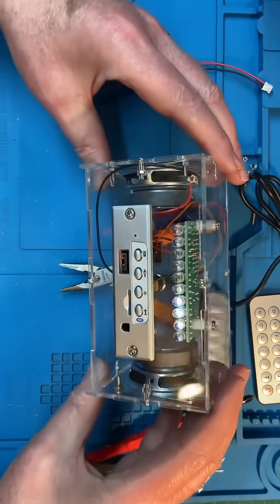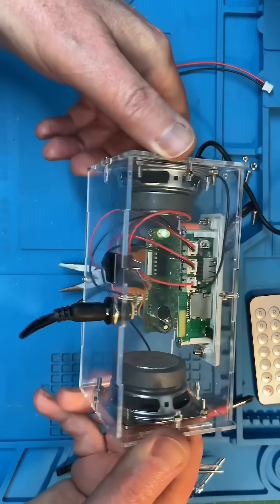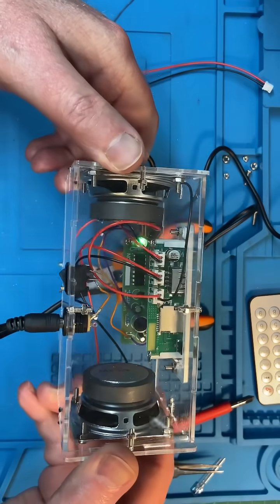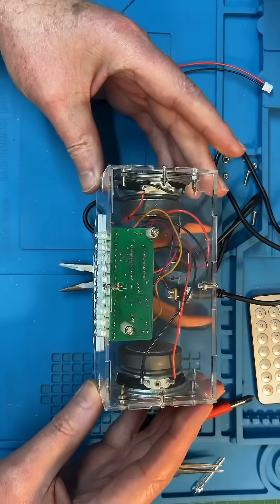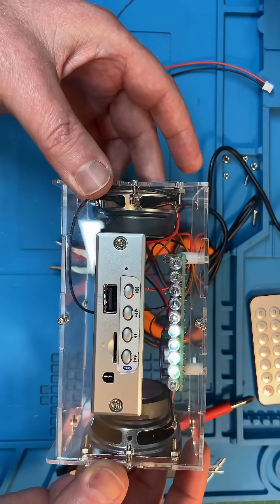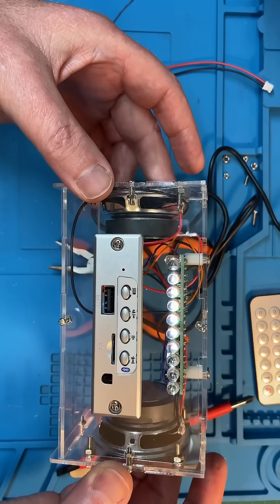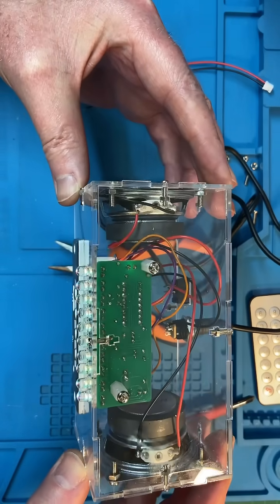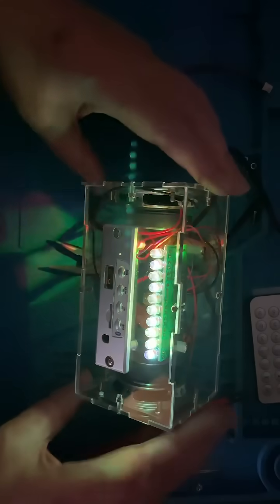DIY Bluetooth Speaker with RGB Sound-to-Light ✨🔊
A clear acrylic case, an RGB sound-to-light circuit, and a Bluetooth speaker all come together in this build! 🌈🔊
Watch the time-lapse of the construction and then see the finished speaker in action, lighting up to the music with vibrant colors.
A fun DIY project that combines sound and light in one sleek design.